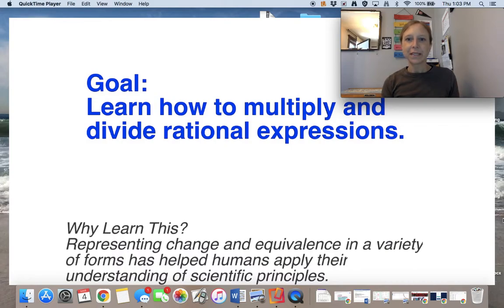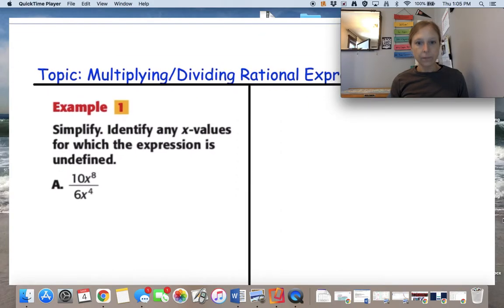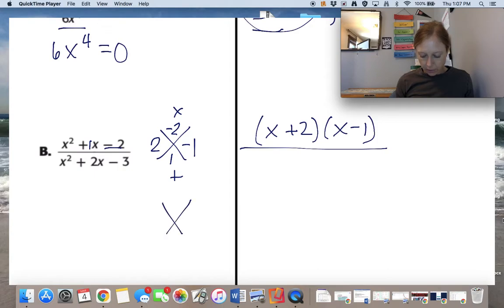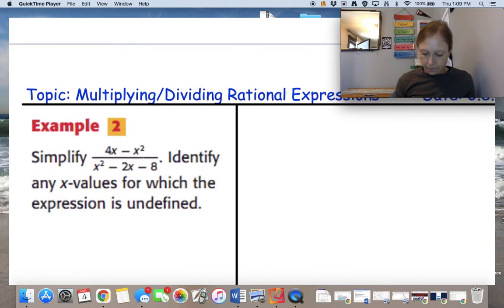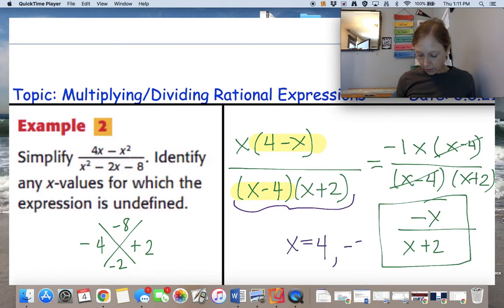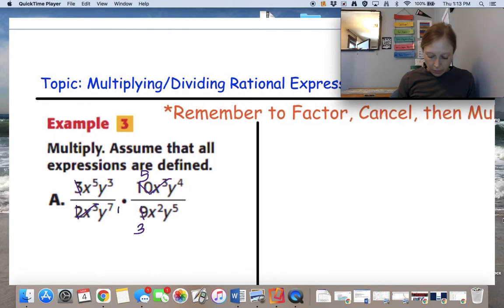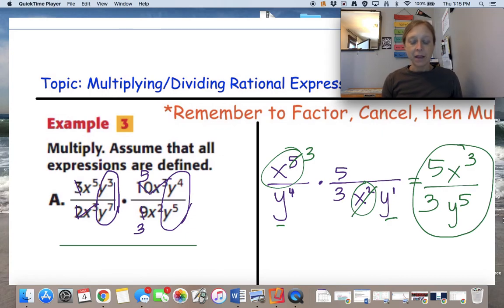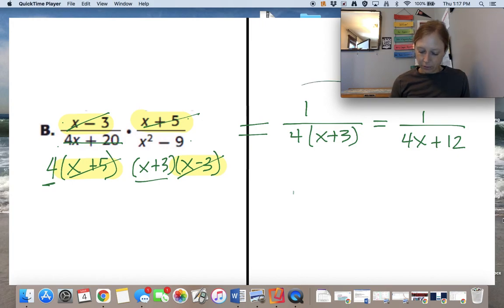8.2 Part 1